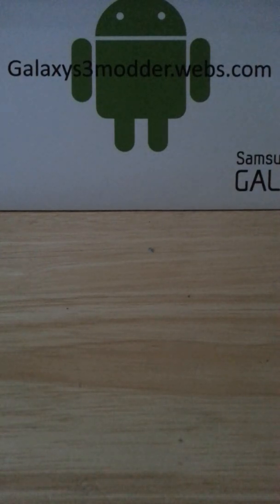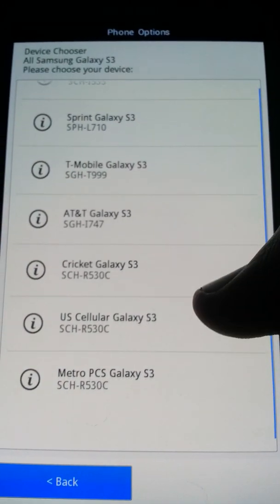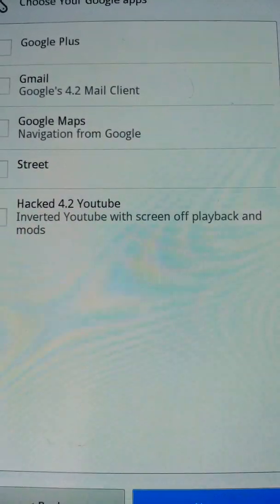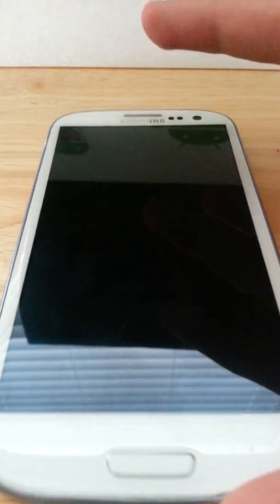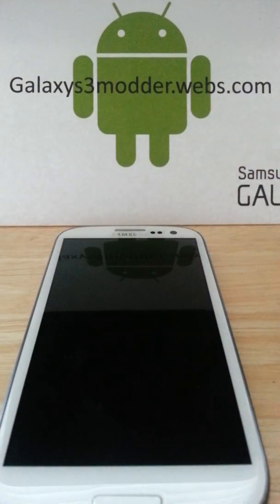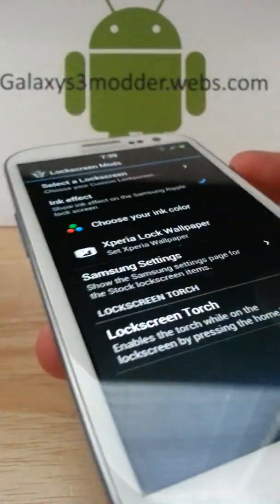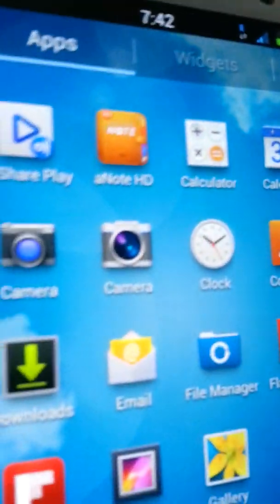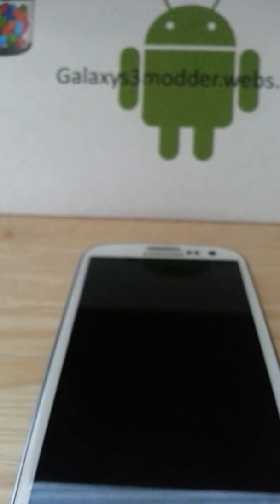Hyperdrive RLS13 ROM for Galaxy S3 [Tmobile/Sprint/Verizon/Cricket/At&t]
Check out this awesome Touchwiz based ROM by Sbreen94. This ROM has amazing customization features and an unmatched amount of aroma installer features!